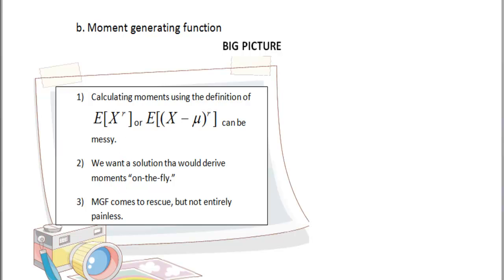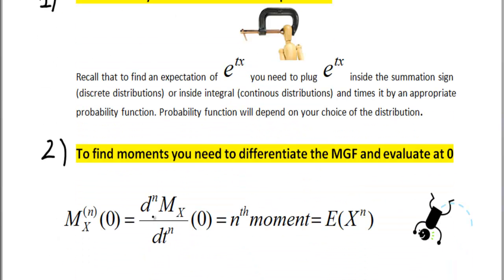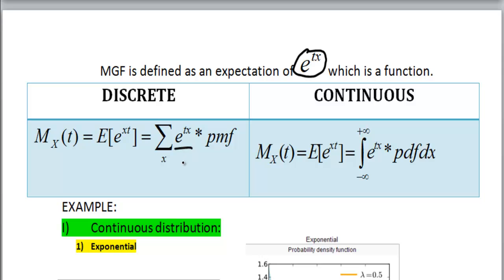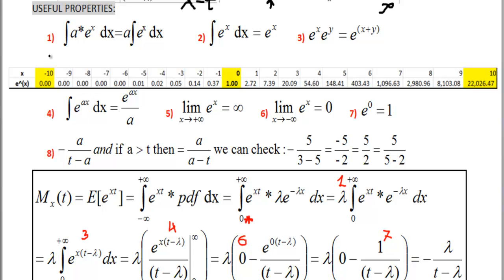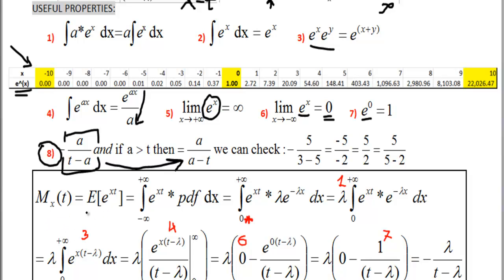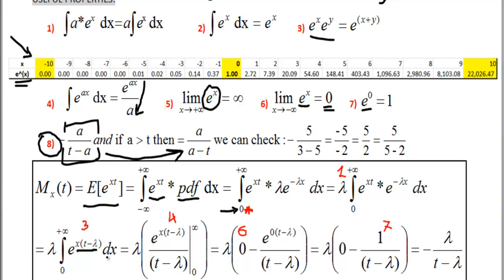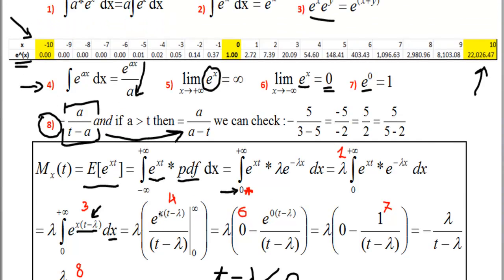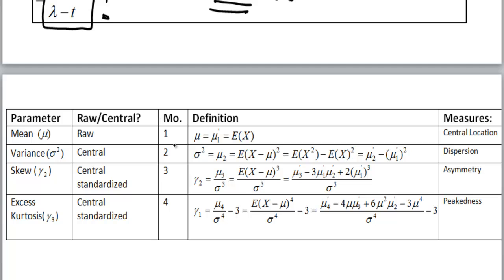Moment Generating Function #2 (Continuous Distribution)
In this video I define the concept of Moment Generating Function and show how to derive it (using exponential density as an example). Exponential density function is not easy to work with however this will pay off as we review a lot of integration/exponential properties.